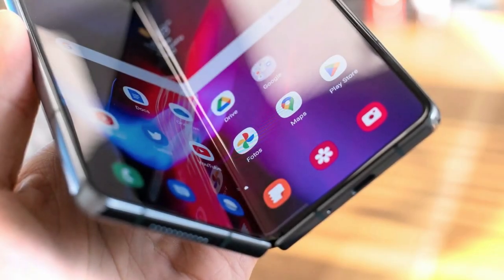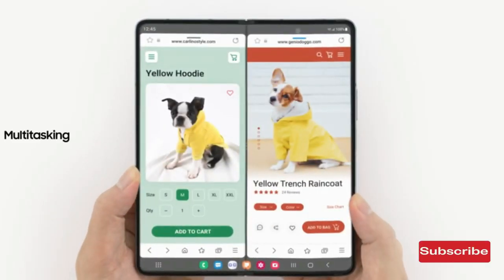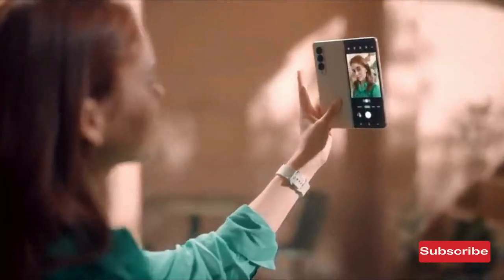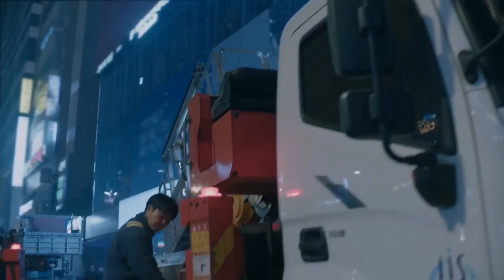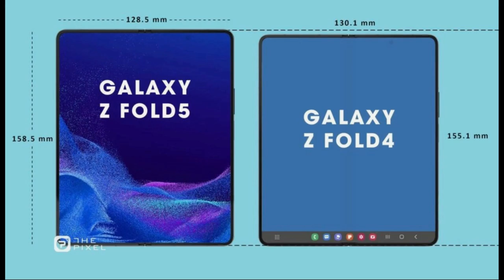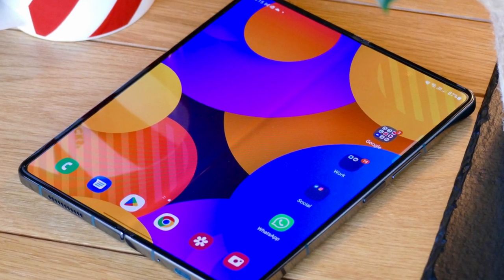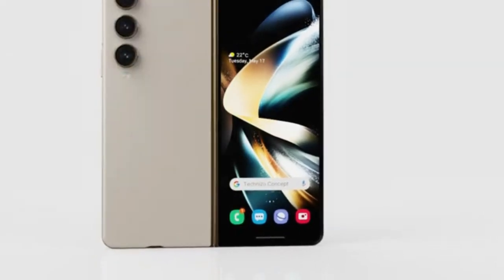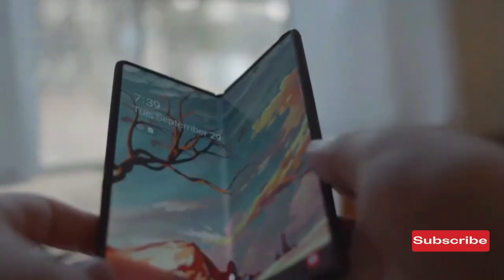Z Fold 5 : A Closer Look at the Samsung Galaxy Z Fold 5.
The article discusses the design concept of Samsung's upcoming Galaxy Z Fold 5 foldable device, featuring a rear camera layout similar to the Galaxy S23 and a revolutionary waterdrop hinge that allows the device to fold flat. The device is rumored to come equipped with the Snapdragon 8 Gen 2 for Galaxy chipset and boasts a 4,000mAh battery, side-mounted fingerprint scanner, IPX8 water resistance rating, and a trifecta of photographic prowess, along with stereo speakers and S Pen support (Fold Edition). The lack of a built-in S Pen slot leaves room for speculation and anticipation about this much-anticipated Samsung foldable duo.

credit titles.
Unraveling the Mysteries of the Samsung Galaxy Z Fold 5: A Preview of the Future of Foldables
A Glimpse into the Enigmatic World of Samsung's Fifth-Generation Foldable Devices
Samsung's Galaxy Z Fold 5: A Technological Marvel with a Redesigned Camera Array and Waterdrop Hinge
The Galaxy Z Fold 5: A Triumph of Design Engineering and Photographic Prowess
Breaking the Mold: Samsung's Bold New Direction with the Galaxy Z Fold 5
Unleashing the Power of the Snapdragon 8 Gen 2: The Galaxy Z Fold 5's Potent Processor
The Evolution of Foldables: Samsung's Galaxy Z Fold 5 and the Future of Smartphones
The Galaxy Z Fold 5: A Stunning Achievement in Sleek Design and Cutting-Edge Technology
The Enigma of Samsung's Galaxy Z Fold 5: Unveiling the Mysteries of the World's Most Anticipated Foldable
Discovering the Beauty in the Details: A Closer Look at the Samsung Galaxy Z Fold 5